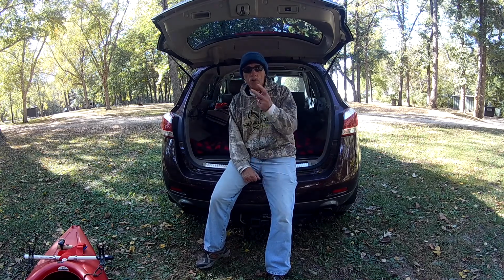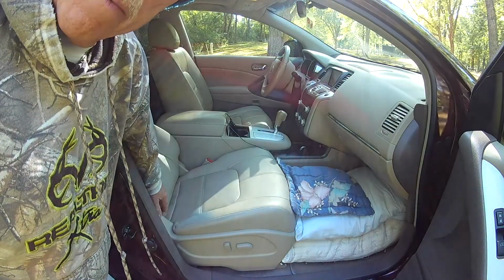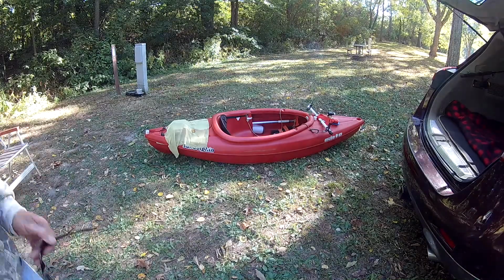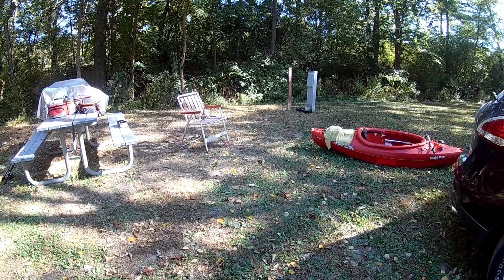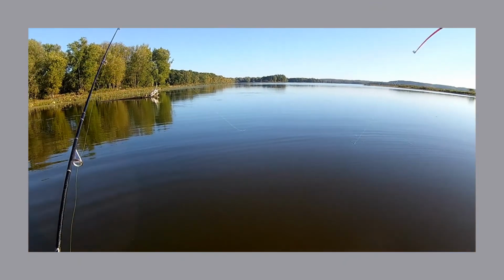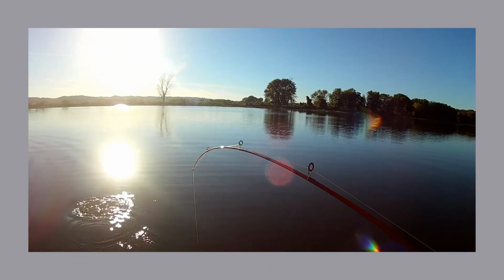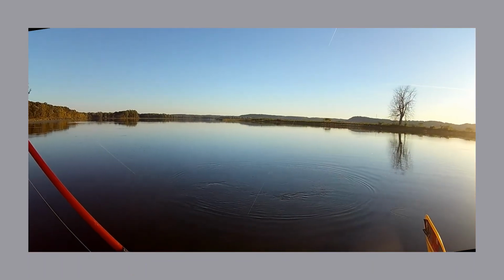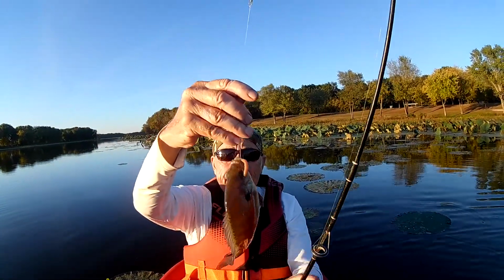Fishing The Midwest USA (Mississippi River Pool 12 & 13) "Blanding Landing II Camp / Fish Adventure"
In this episode I return to camp Blanding Landing form a earlier 09/02 trip in episode 7. It was tough fishing from the Kayak as live bait was all I could catch fish on. Even so, I had a great time.